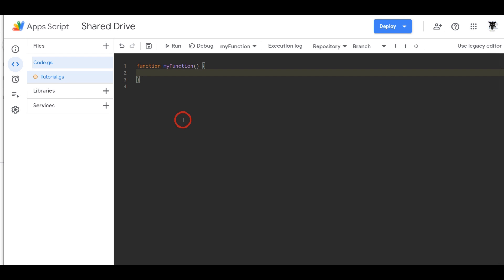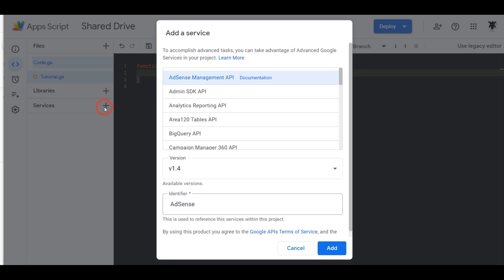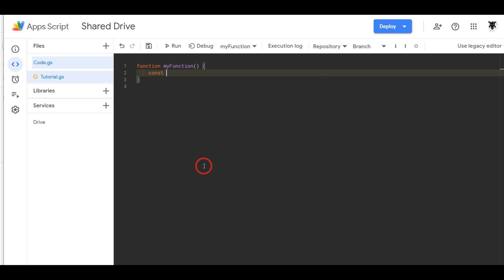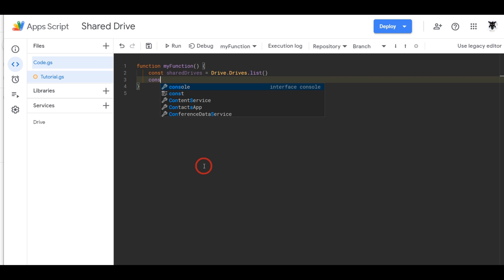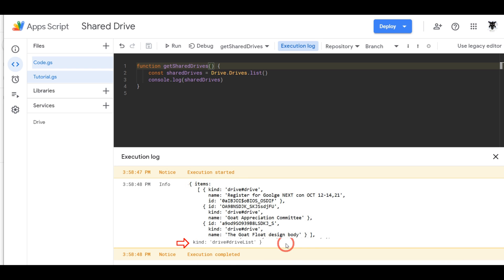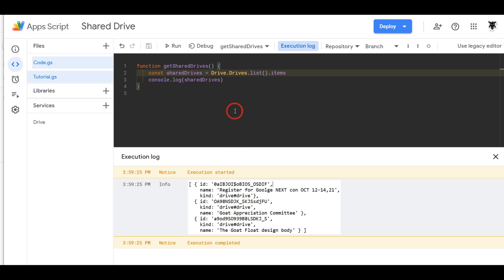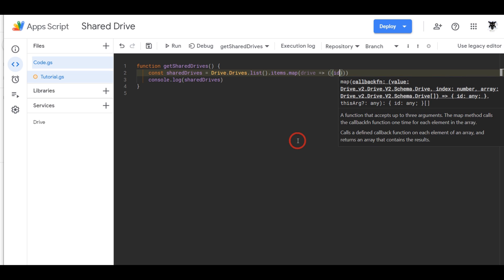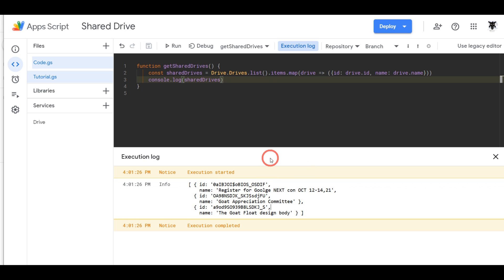Get a list of Google Shared Drives by ID and Name in Google Apps Script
Learn how to quickly get a list of Google Shared Drives by ID and Name using Google Apps Script.

Plus bonus!
- Cheeky easter egg 🐣
- Terrible dad pun 🤦‍♂️

00:00 Intro
00:30 Access to Drive API
01:07 Get Drives list
02:29 Get Drives Items
03:02 Remove Drive kind
04:15 How is it used in the wild.